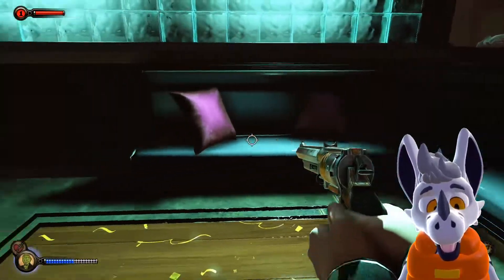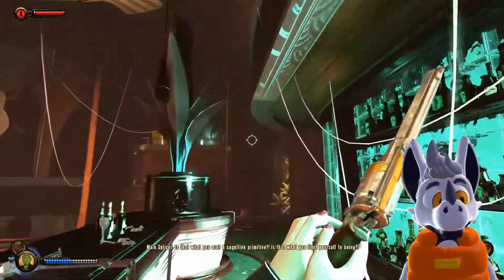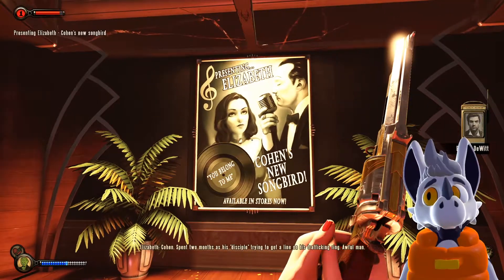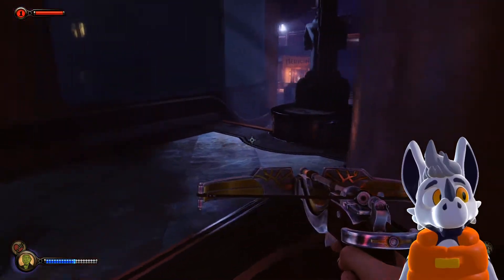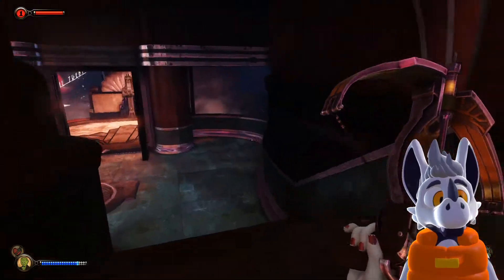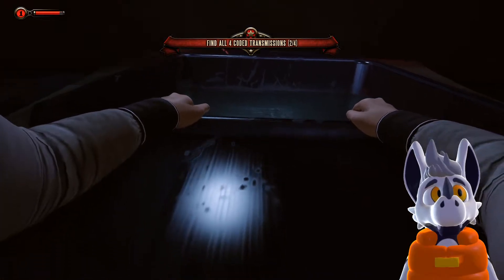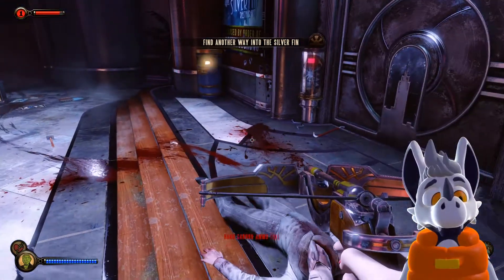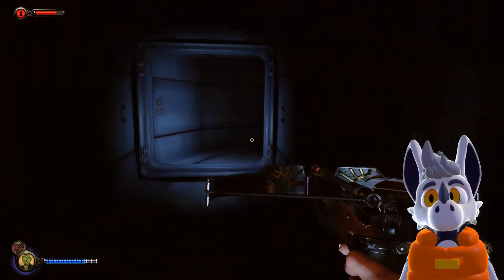Bioshock Burial at Sea - BLIND / FIRST FULL PLAYTHROUGH - Part 10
Bioshock Infinite - BLIND / FIRST FULL PLAYTHROUGH - Part
Bioshock Infinite Remastered Walkthrough

GAMING STUFF! 😮

SEND ANY FANART HERE! 🖼️

A BIG THANK YOU TO THESE WONDERFUL PATRONS!!! 🧡🧡🧡
💠 Feeling Sanguine
💠 MidnightXenesis, Turtle, Mal the Protogen
💠 Draxler, Rev. Brian j Glenn, AnthroFox, Wolf of Nyx, Grantjoey45, Awful Shots (Mithi), Chancellor_Bok, Jade Jenkins, Rex, Cutter, Syn
💠 Auto the Dragon, Motley Folf, Droxian Vulpile, Ymmortal, Tyler Furlong, Zomby Woof, SolTheDutchie, Renottarded, Bear sinith, Albax, and Eclipse_VC

GAMING STUFF! 😮